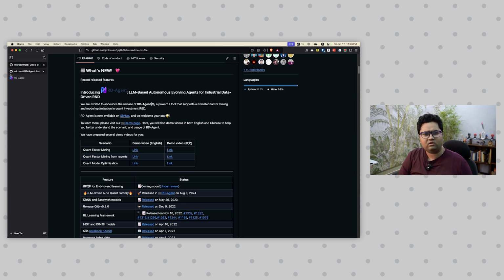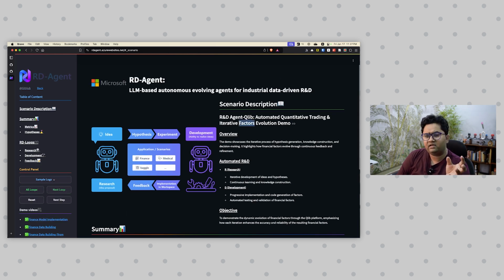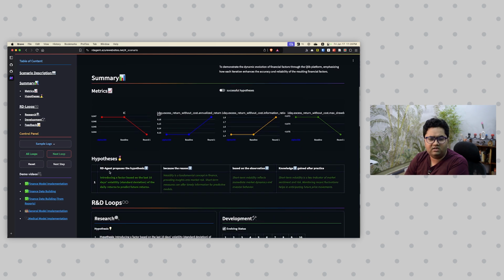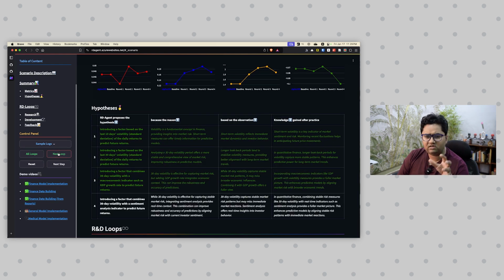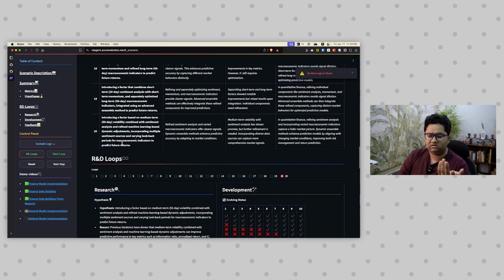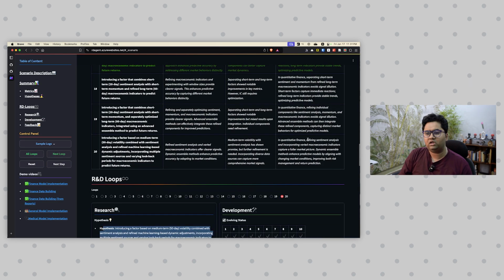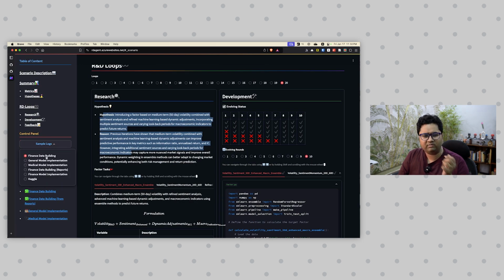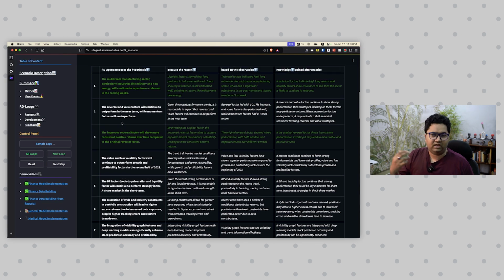Open-source R&D AI Agent Framework with Qlib: Automated Quantitative Trading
Description

Chapters